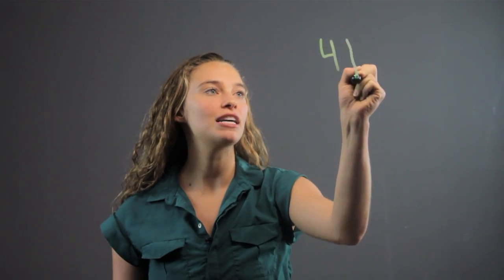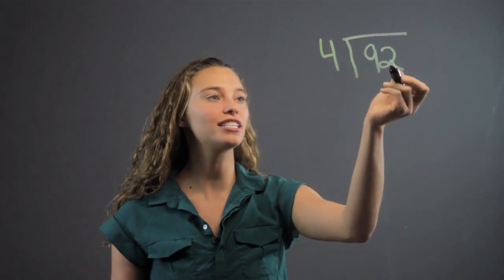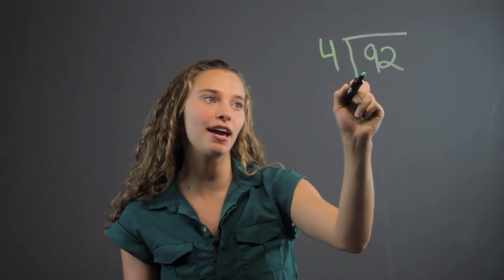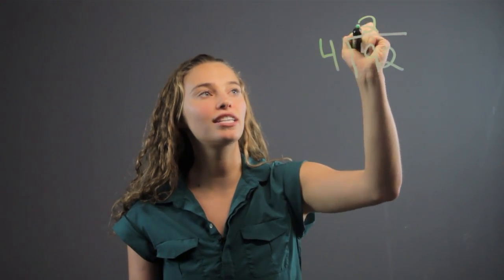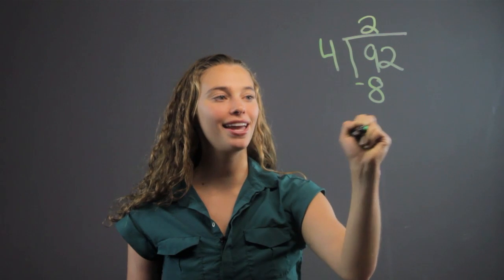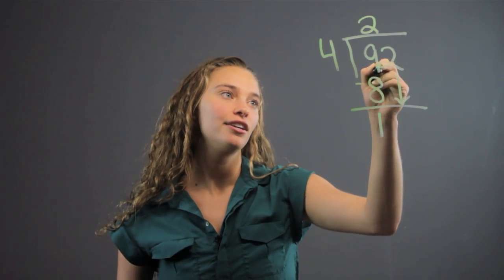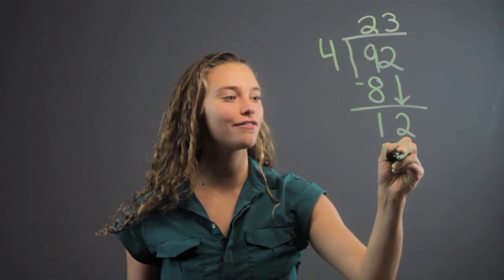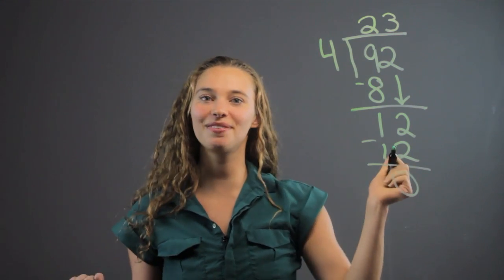Math Teaching Strategies for Teaching Division in the 3rd Grade : Math Equations & More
Math teaching strategies for division in the third grade include lining up a problem correctly, among others. Find out about math teaching strategies for teaching division in the third grade with help from a professional private tutor in this free video clip.